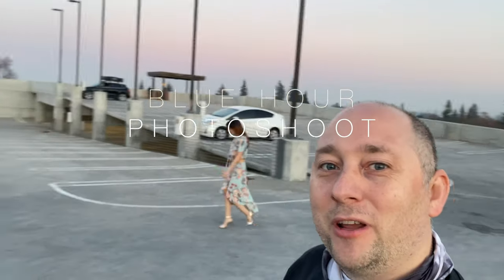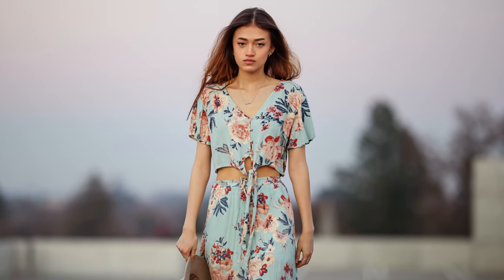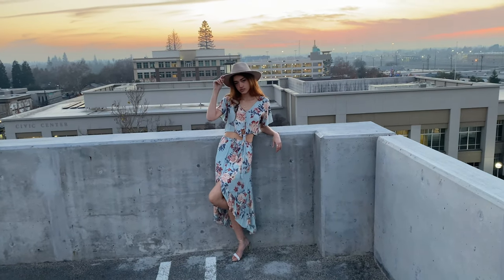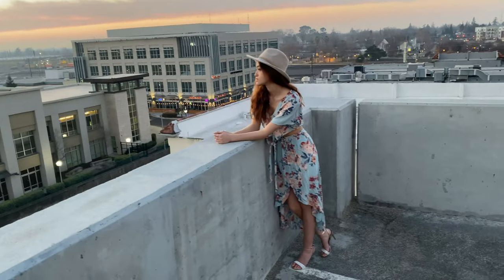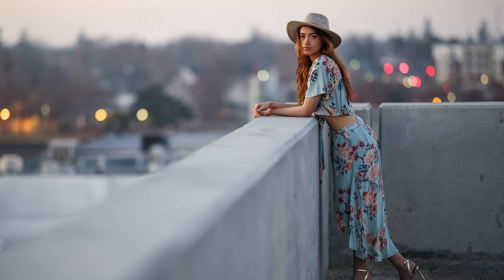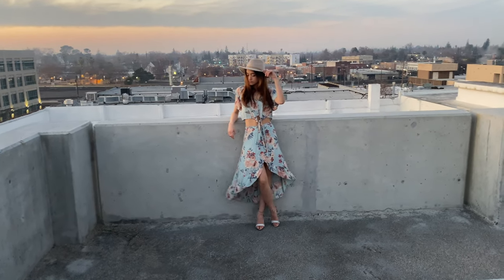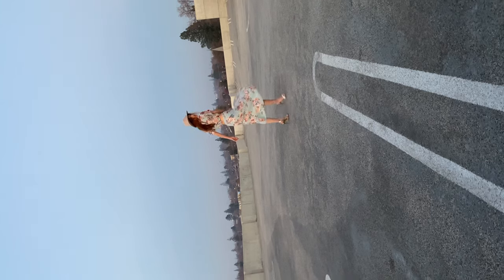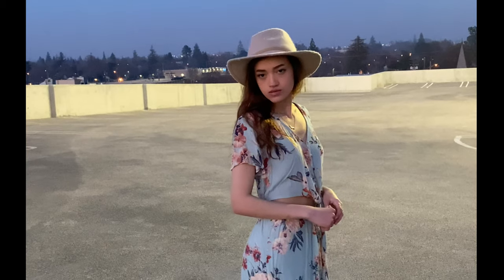Blue Hour Senior Portrait Photoshoot in Roseville Downtown | Canon EOS R5, RF 85mm 1.2L, BTS, POV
Blue Hour Portrait Photoshoot Behind The Scenes at Parking Lot Roof Top in Sacramento, California. I'm using a camera Canon EOS R5 and RF 85mm 1.2L lens.

Modifiers:
6-Foot Softbox